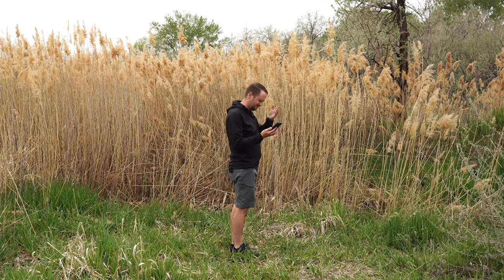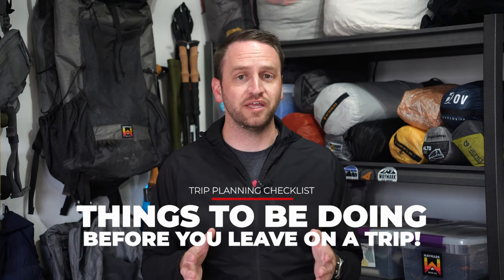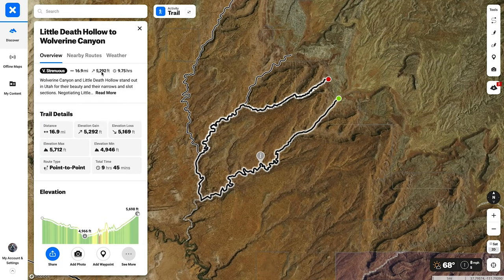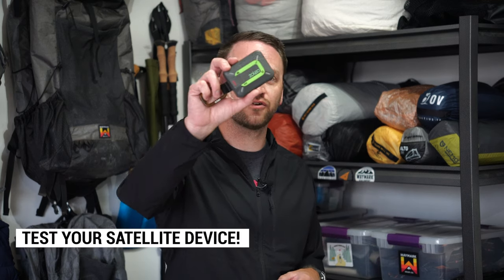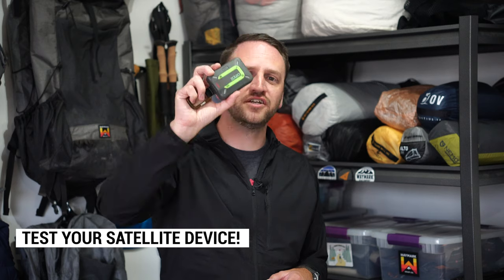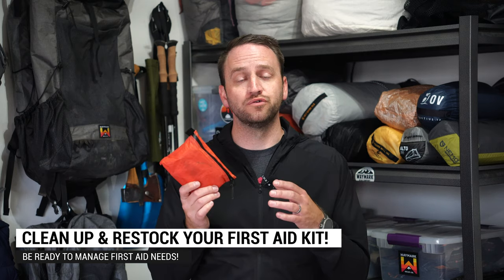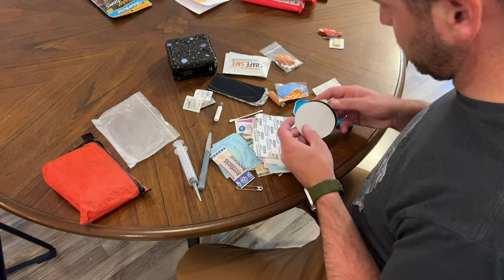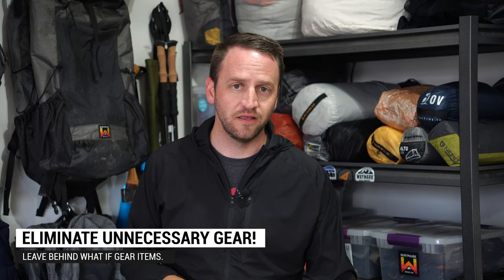Avoid Mistakes! Do This First Before Going Backpacking!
(Code: EXPOSURE20)

Having a check list of things to do before going on a backpacking trip will save you a lot of headache when you are out on a trip. Here are 5 things you should be doing ahead of a backpacking trip to avoid mistakes and issues you might experience.

(Code: EXPOSURE20)

GEAR I LOVE AND TRUST FOR ALL MY TRIPS!